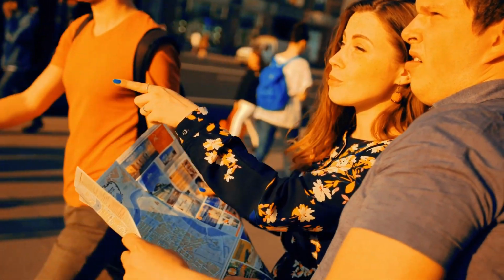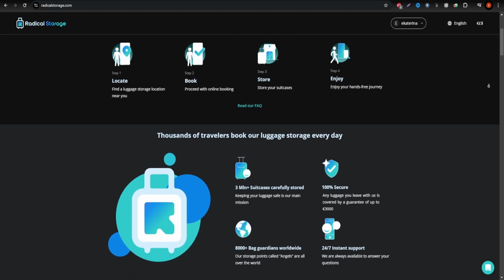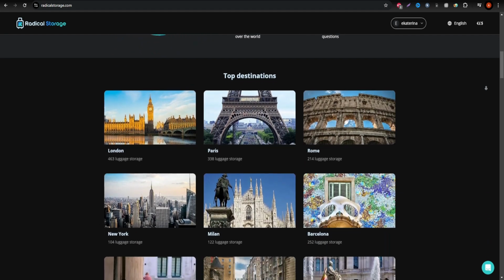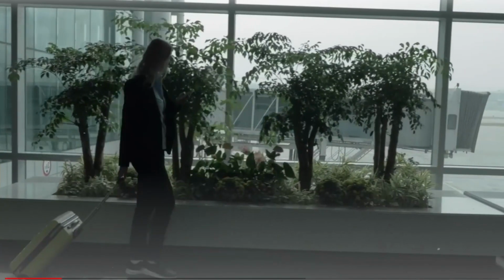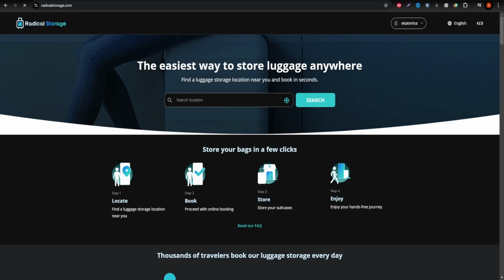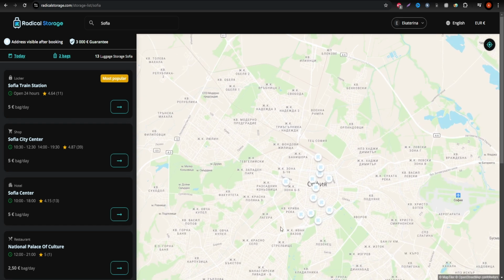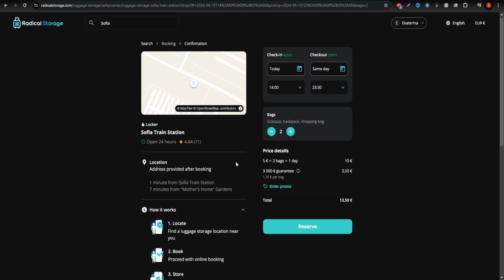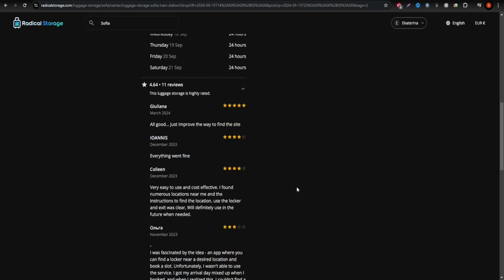How to Deposit Luggage at a Luggage Storage Point in Sofia – Easy Step-by-Step Guide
Need to store your luggage in Sofia? With RadicalStorage, you can securely leave your bags at a trusted storage location while you explore the beautiful city. In this guide, we’ll walk you through the simple process of finding a luggage storage point in Sofia and safely depositing your luggage. Follow along to learn how to drop off your luggage and enjoy your time in Sofia without the hassle of carrying bags around!